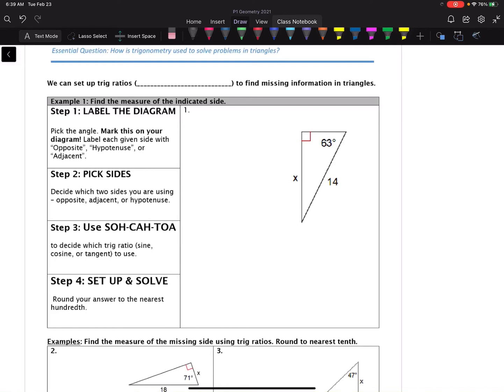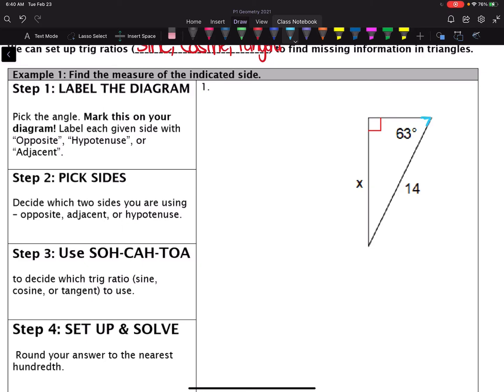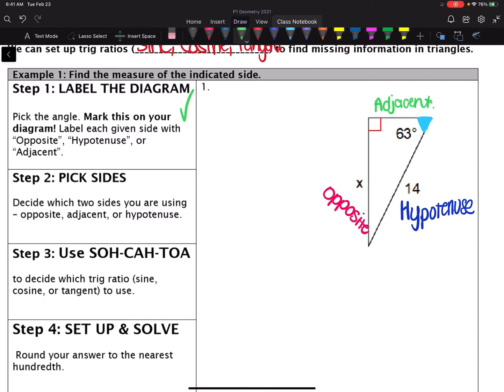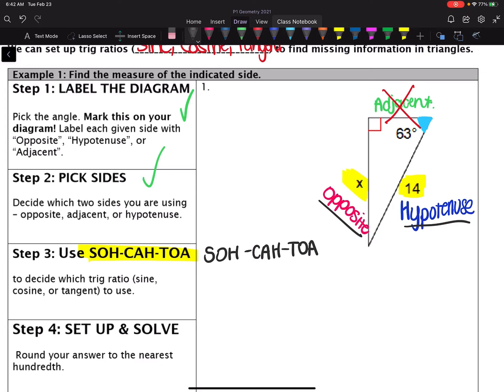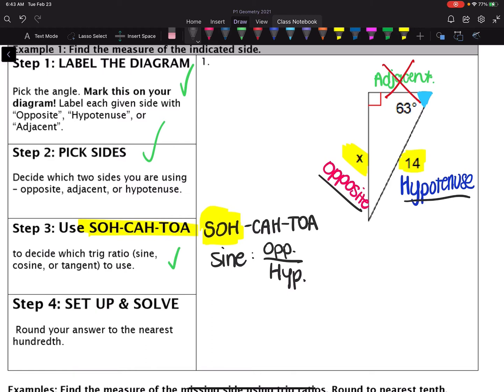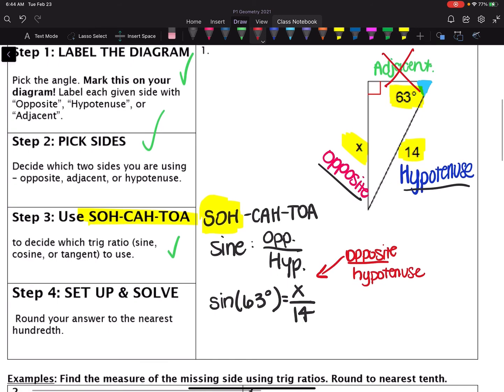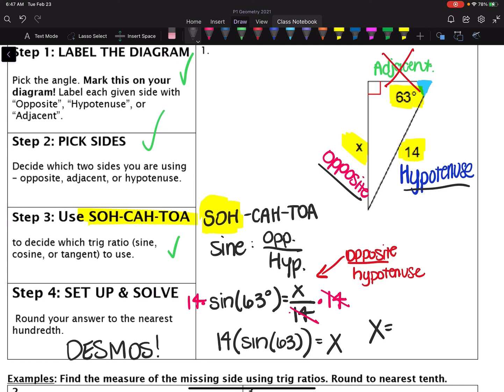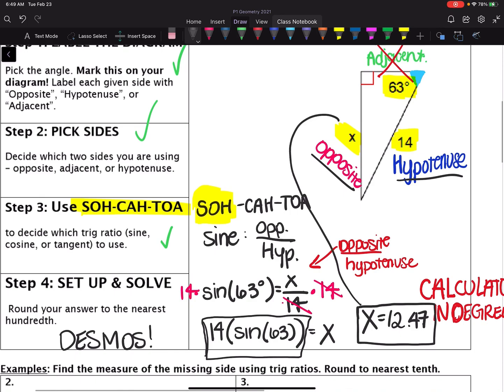7.5 Trig Ratios to find missing sides